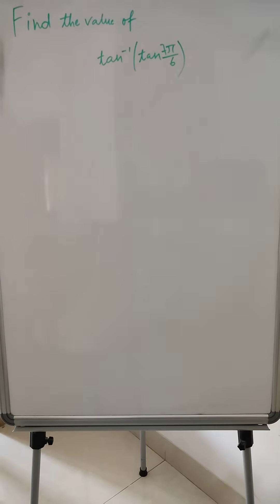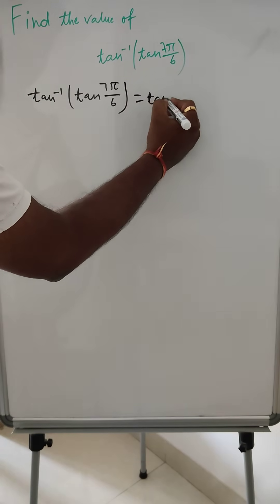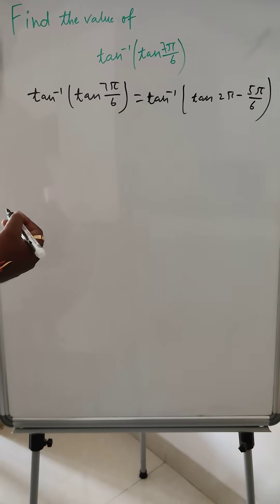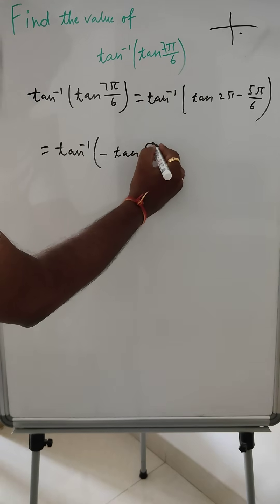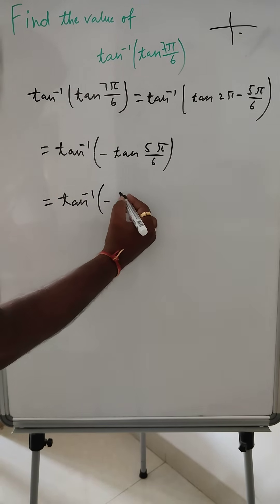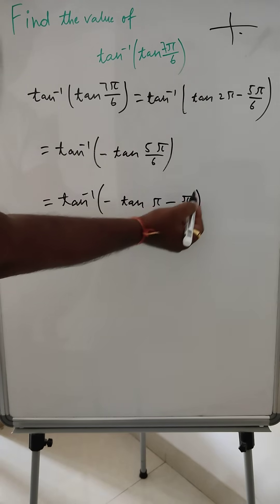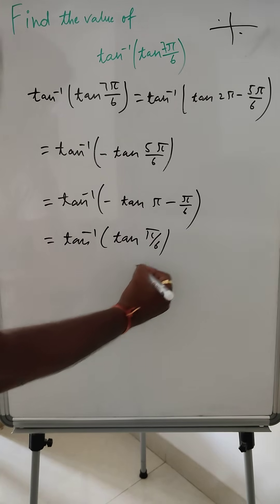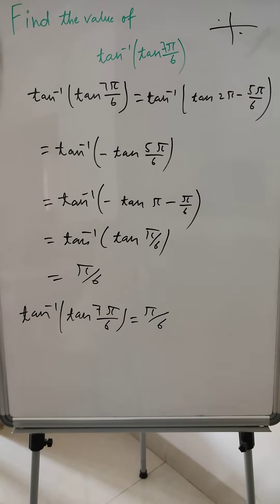Trigonometry Problem Solution of tan inverse function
Solution of tan inverse function